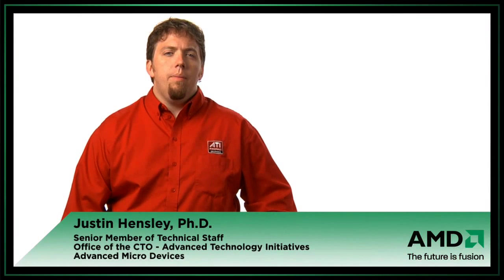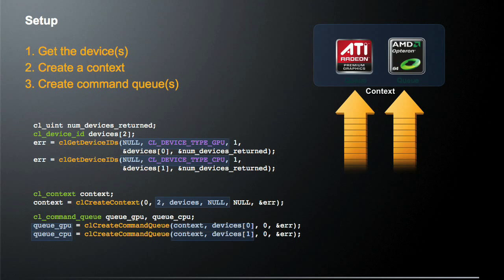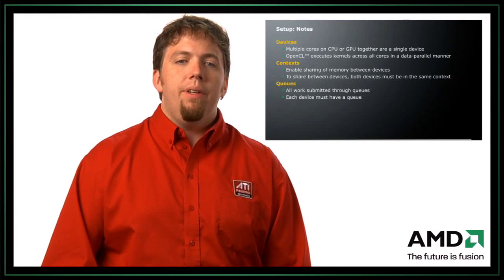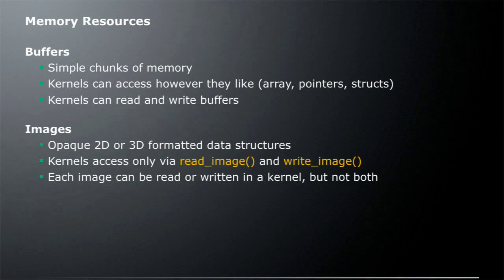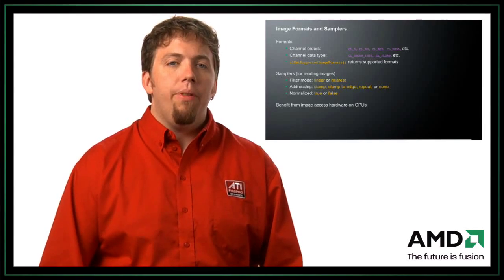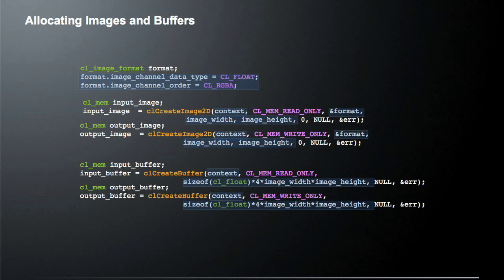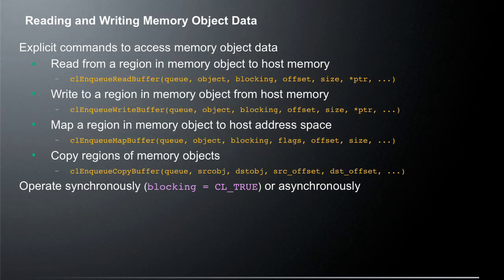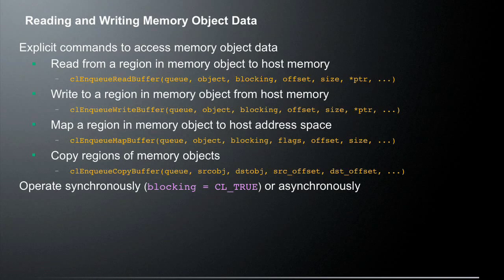Episode 3: Resource Setup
In this video, you learn about resource allocation, resource setup and how to setup the OpenCL™ runtime. Topics include choosing devices, creating contexts and queues, buffers and images.